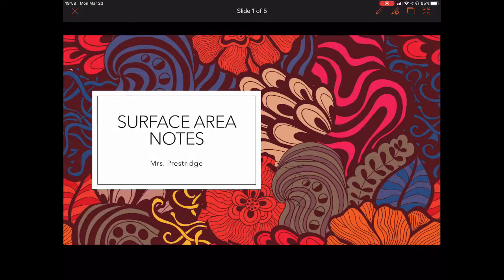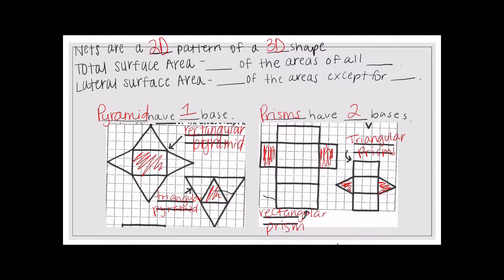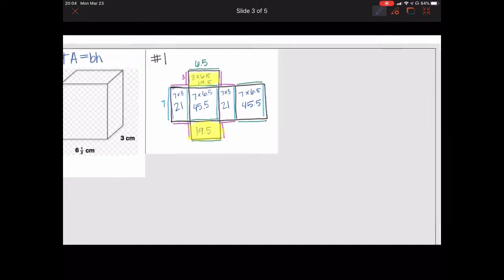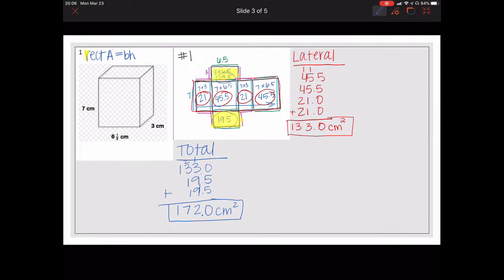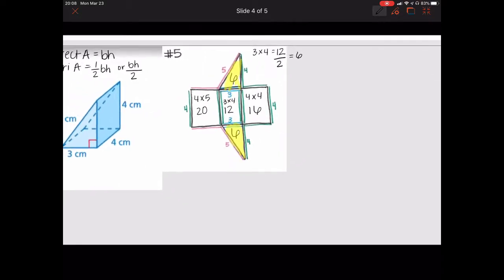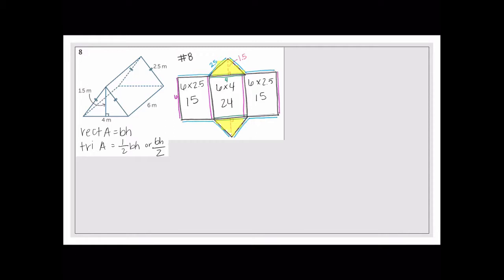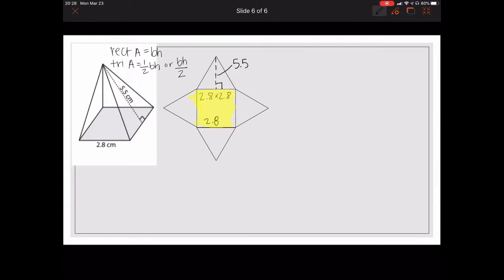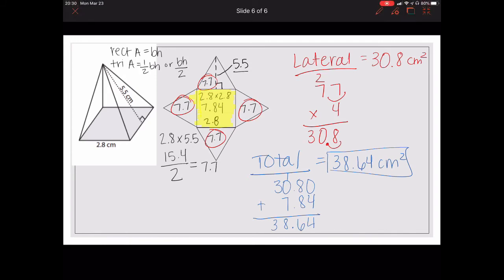Surface Area of Prisms & Pyramids